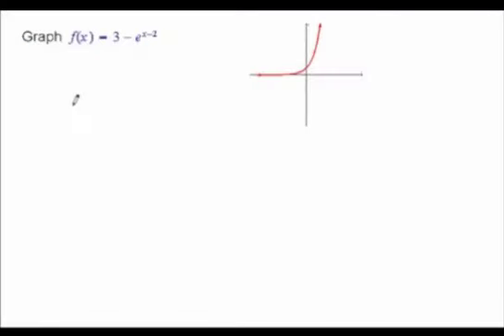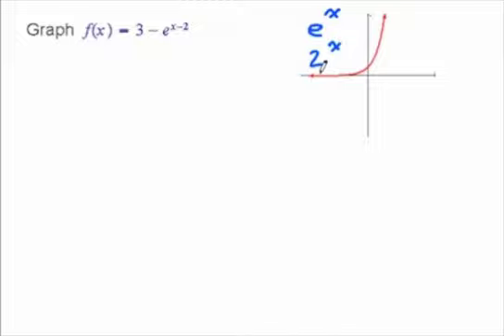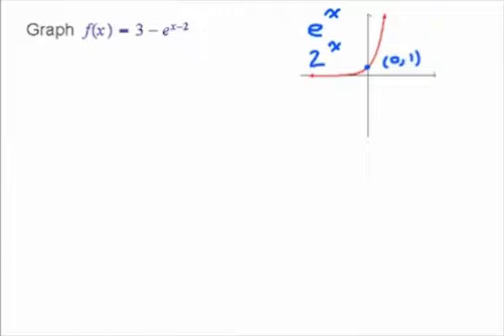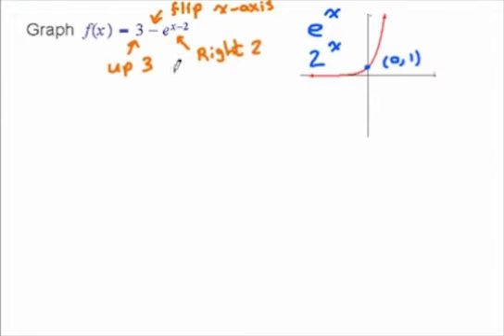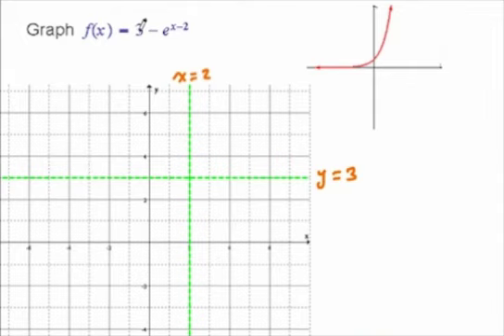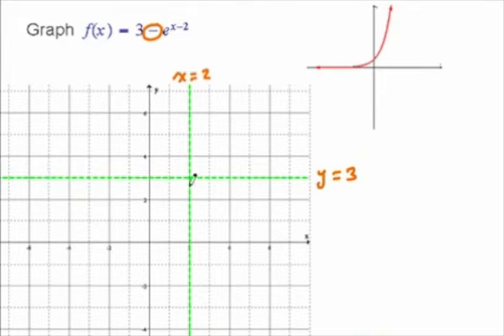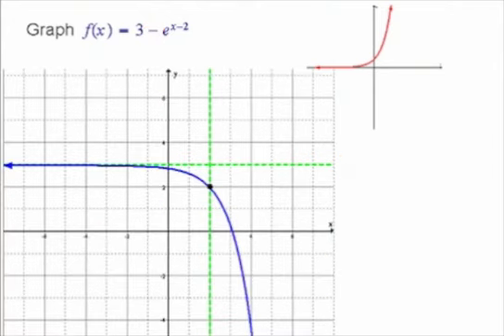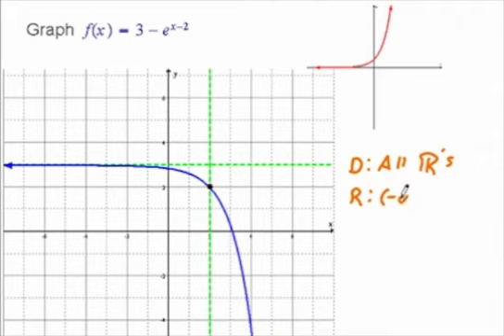Exponential Graph 2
ExpGraph2